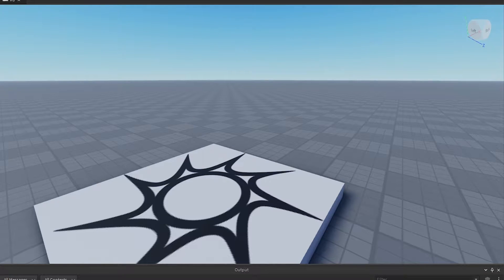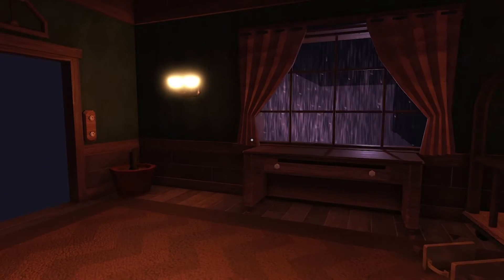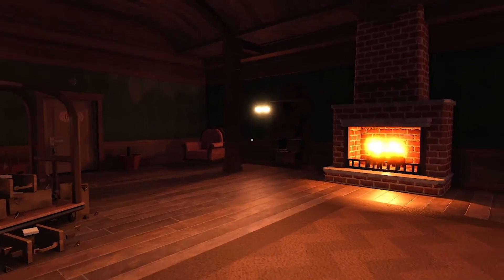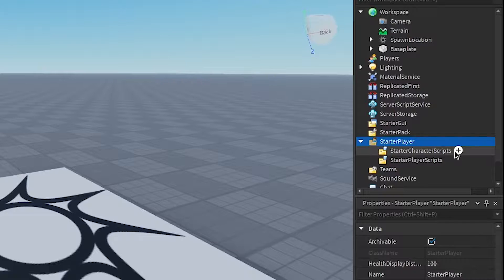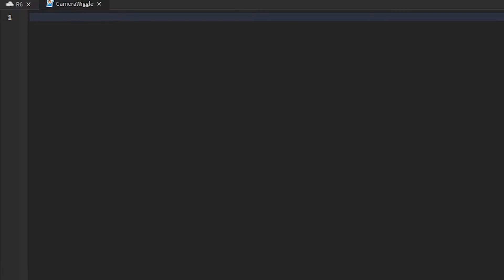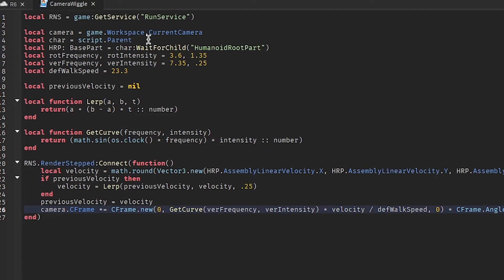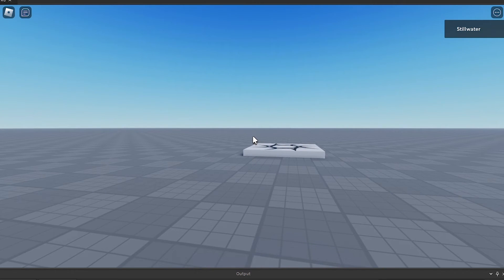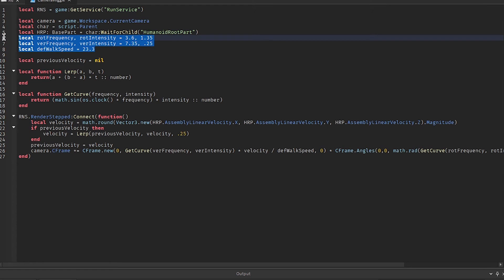How To Add CAMERA WIGGLE (LIKE DOORS) To Your ROBLOX GAME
In this video I'll show you how to add CAMERA WIGGLE LIKE in DOORS To Your ROBLOX GAME!

0:00 - Intro/Demonstration
0:11 - Actual Scripting
2:21 - Showcase/Explanation
2:37 - SUBSCRIBE!!!

if you see this, comment "i love wiggling"